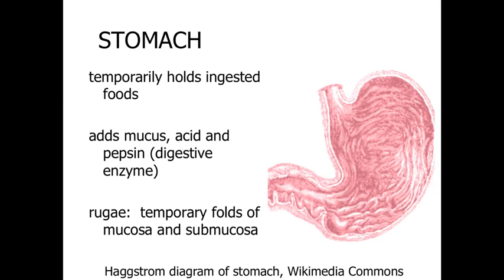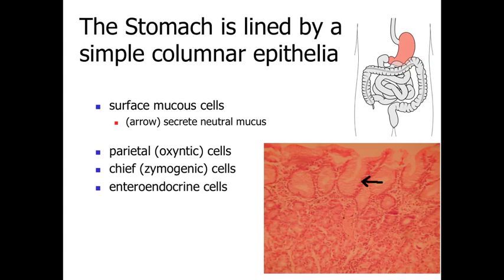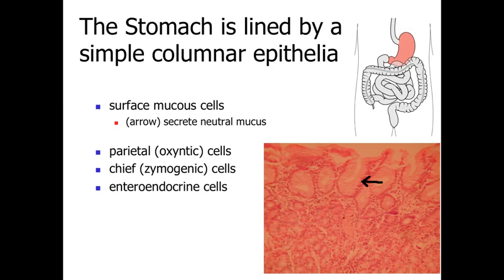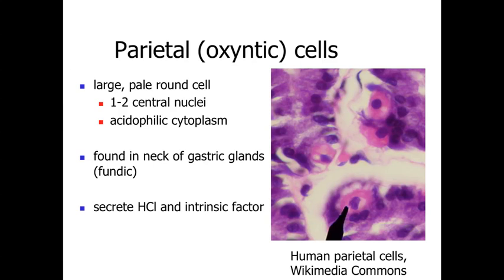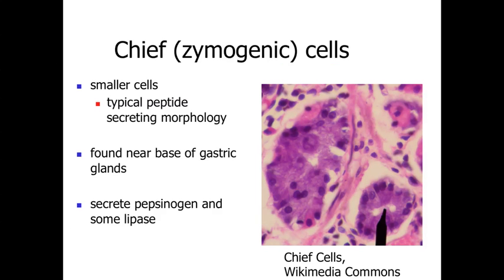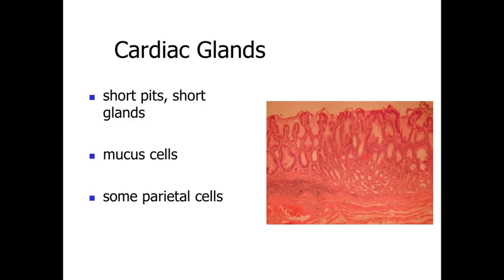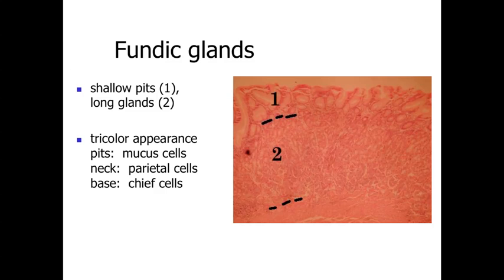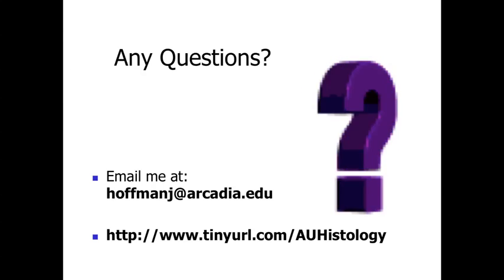Digestive System Part 3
This lecture reviews the basic structure and function of the stomach.